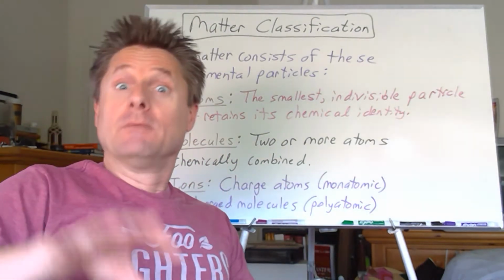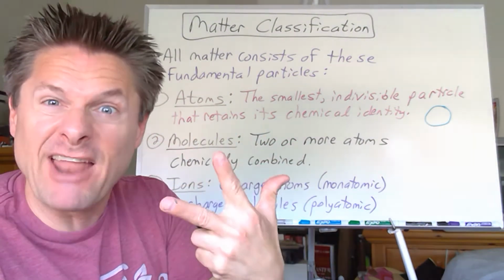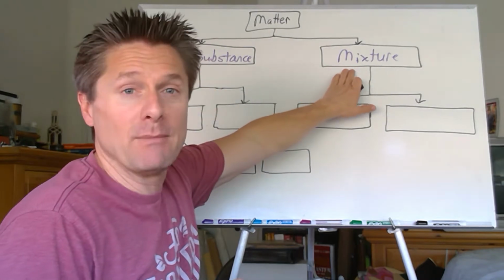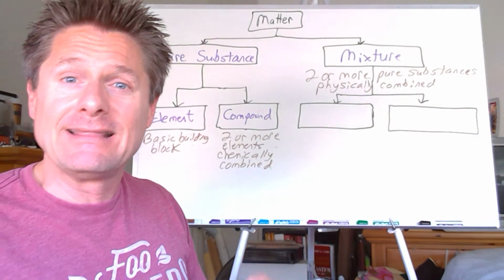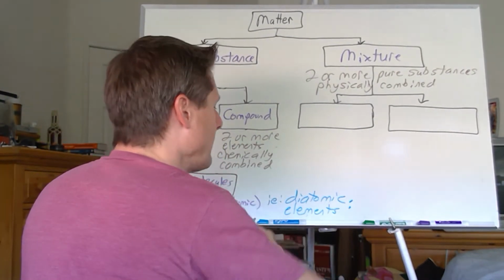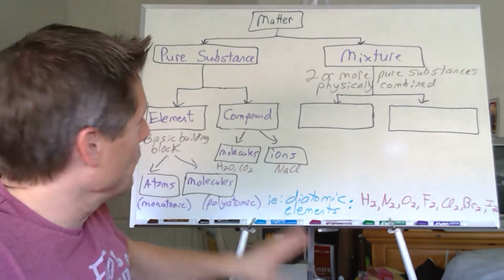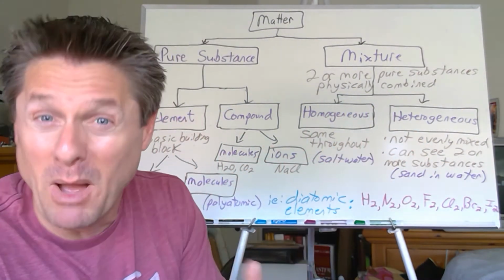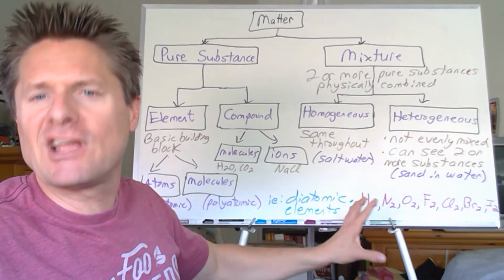Video 3 Matter Classification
This video covers how to identify matter as a Mixture (Homogeneous or Heterogeneous) or a Pure Substance (Element or Compound).